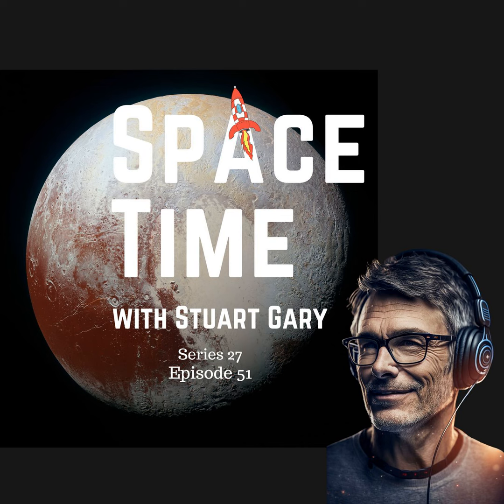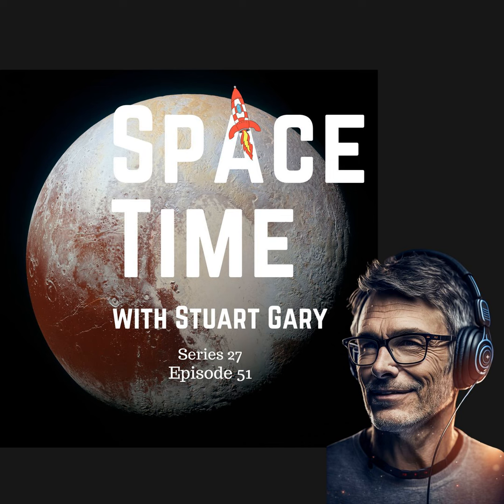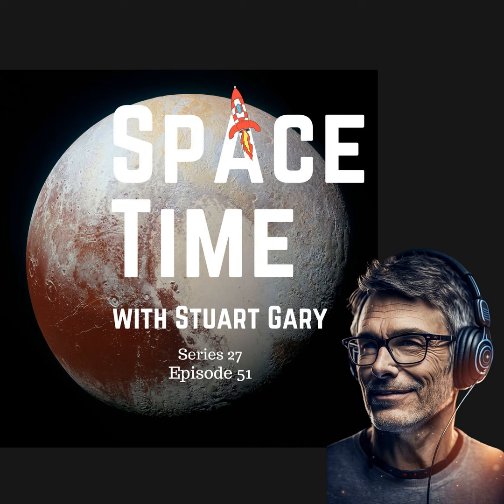S27E51: Pluto's Heart Unveiled: The Impact that Shaped a Dwarf Planet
Embark on a celestial journey with SpaceTime Series 27 Episode 51, as we unravel the mysteries of Pluto's heart. Scientists, armed with sophisticated computer simulations, have finally pieced together the enigmatic origins of the dwarf planet's heart-shaped feature, Sputnik Planitia. This episode delves into the colossal impact that sculpted Pluto's icy facade, challenging previous assumptions about its internal structure and the existence of a subsurface ocean.
The cosmic surprises continue as we delve into the perplexing absence of gamma rays from a recent supernova explosion in the Pinwheel Galaxy. SN 2023 IXF's silent gamma-ray profile has left astronomers scratching their heads, prompting a reevaluation of the role supernovae play in accelerating cosmic rays to near-light speeds.
Witness the end of an era with the final launch of a Delta rocket, a titan of the space industry for over six decades. The Delta IV Heavy's last ascent, carrying a classified payload for the National Reconnaissance Office, marks a historic milestone and paves the way for the next generation of launch vehicles.
And in our Science Report, we explore the alarming rise in global obesity rates, the benefits of resistant starch in diets, the development of an automated toilet flushing device to combat bathroom bacteria, and a curious survey on the belief in angels.
For an in-depth exploration of these cosmic conundrums and technological triumphs, and become a patron for exclusive access to commercial-free episodes and special content Embrace the wonders of the universe with SpaceTime.

For your daily dose of Space News, check out Astronomy Daily the Podcast, available wherever you get podcasts or stream